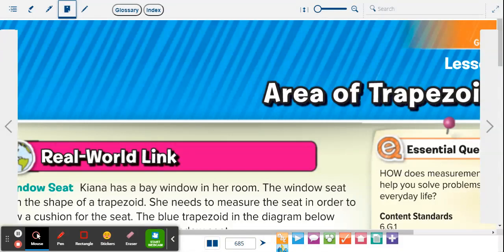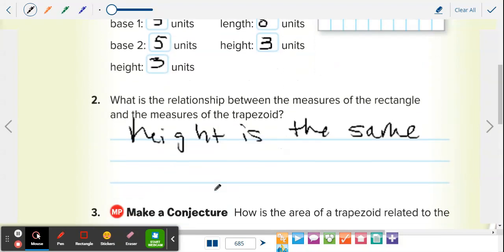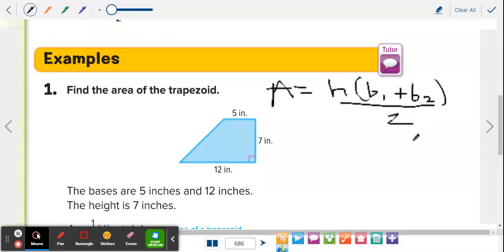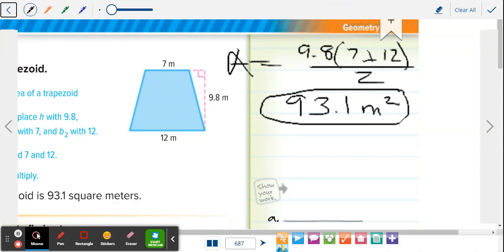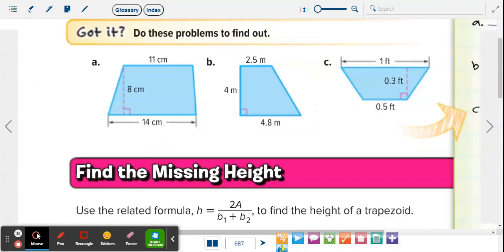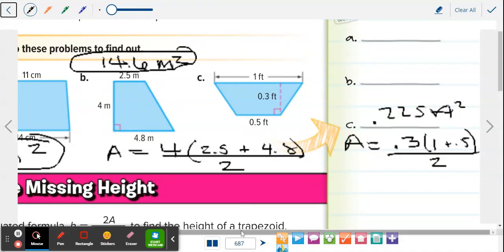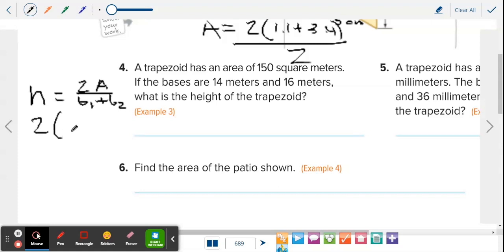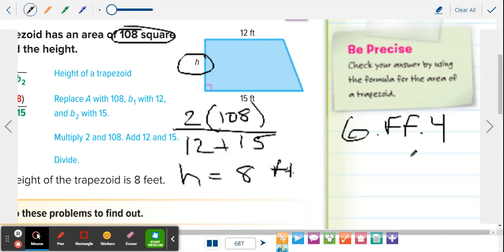Ch. 9 Lesson 3-Area of Trapezoids